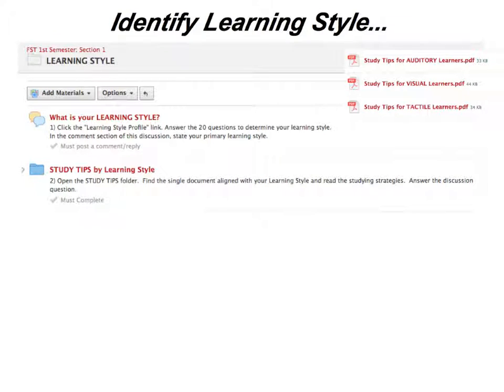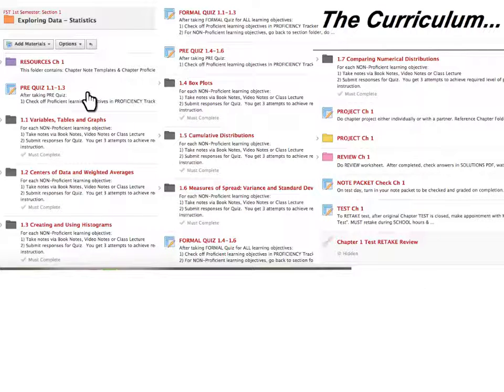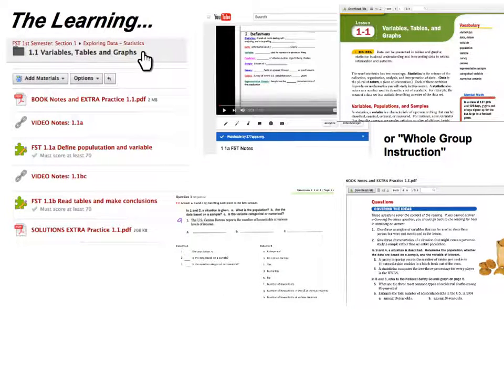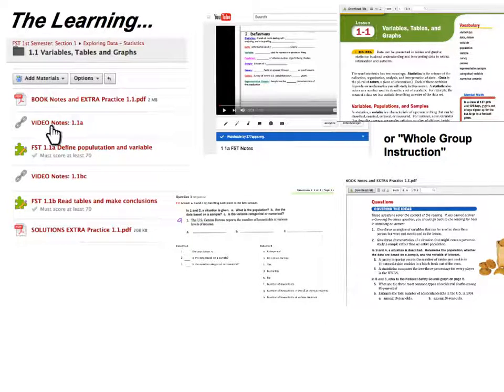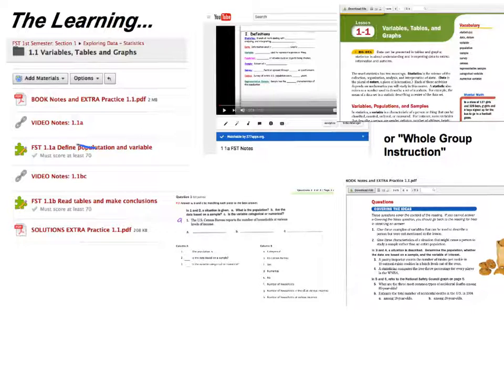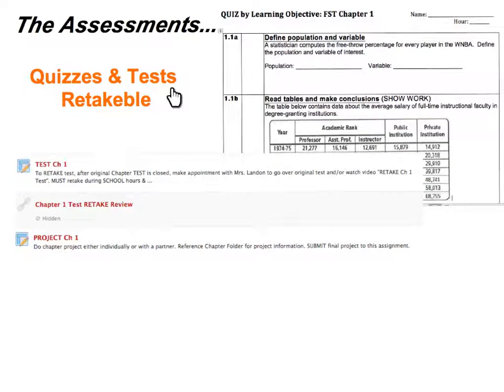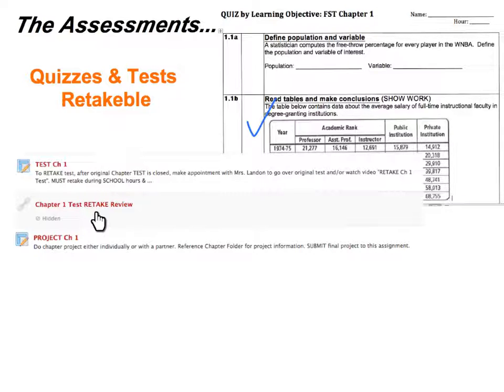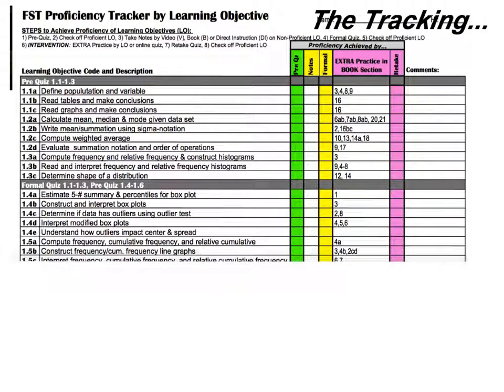PARENT Overview of Personalization in FST